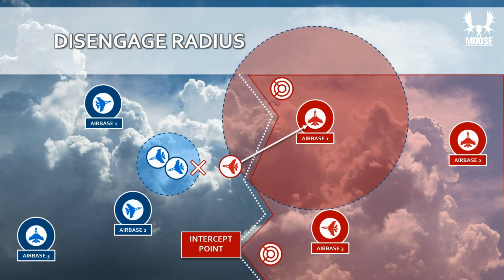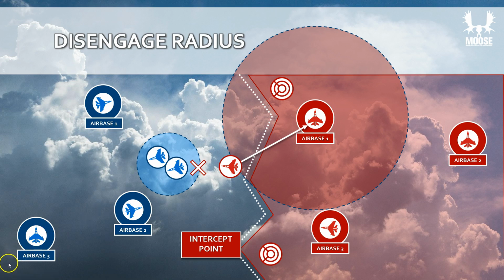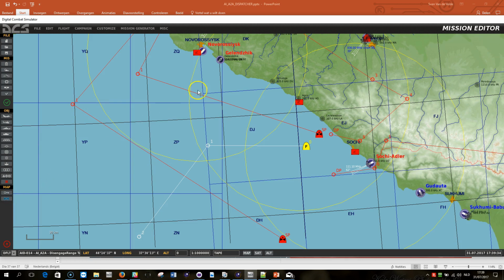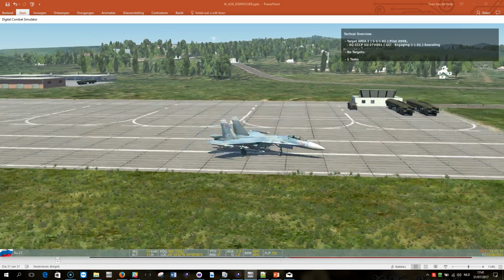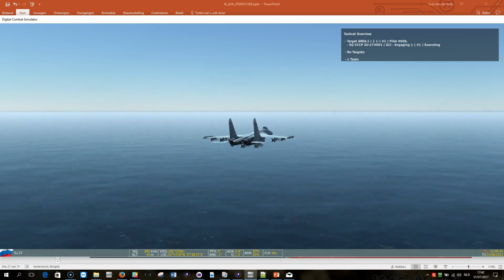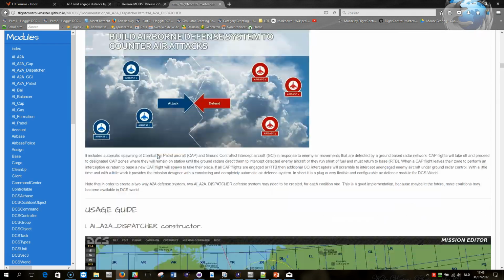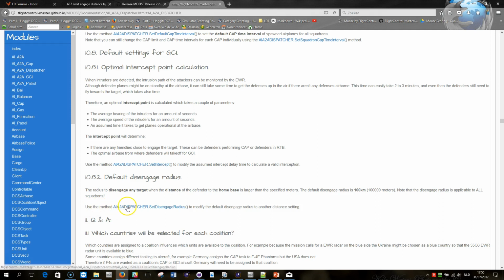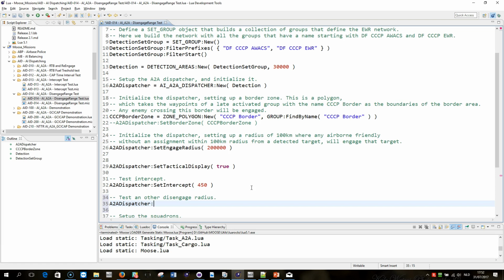A2A GCICAP - Tutorial 7 - Disengage Radius - [Script]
This tutorial describes how to setup a disengage radius...
The disengage radius is important not to waste airborne resources fuel.